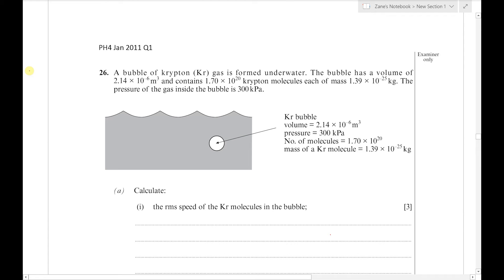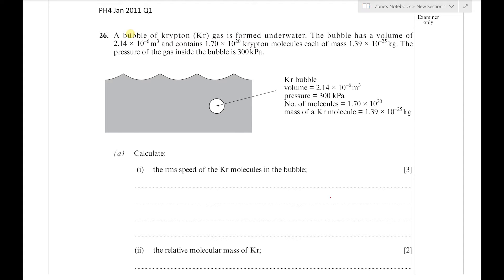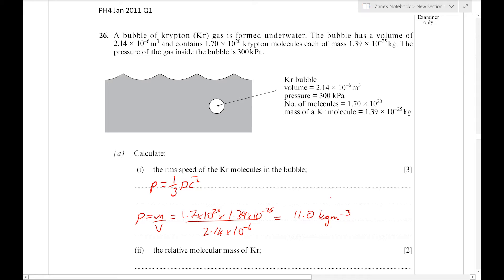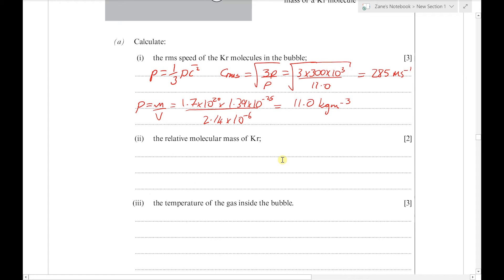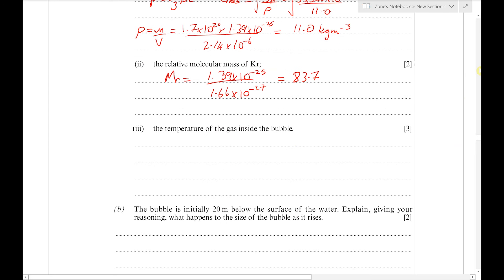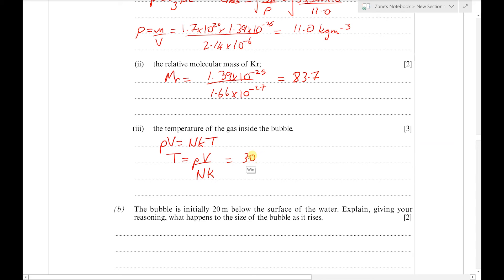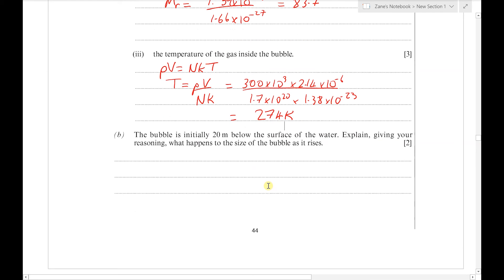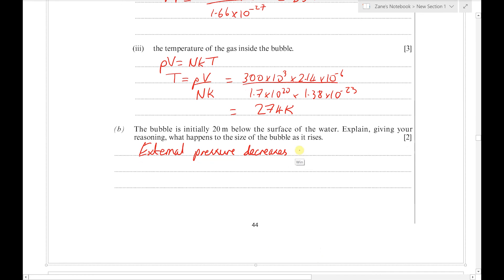PH4 Jan 2011 Q1